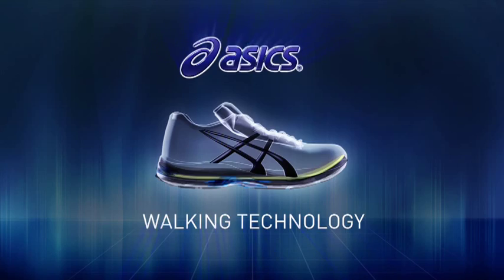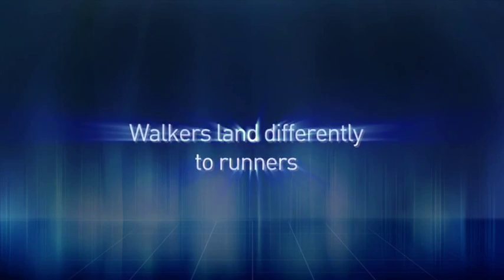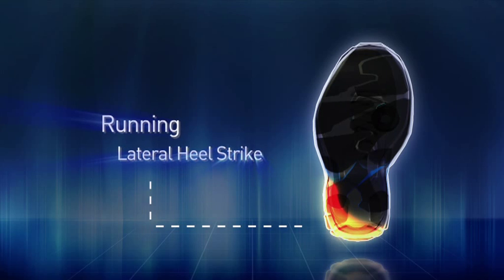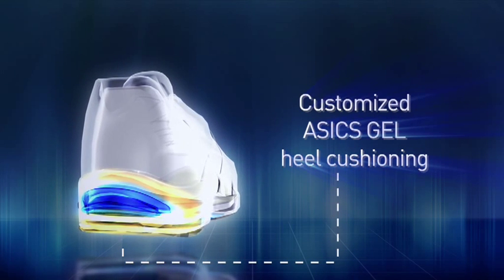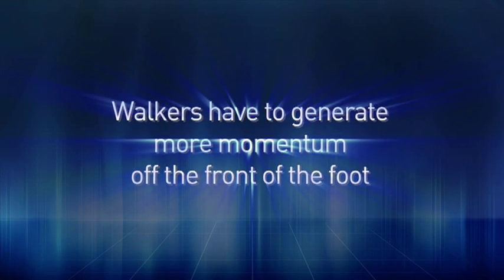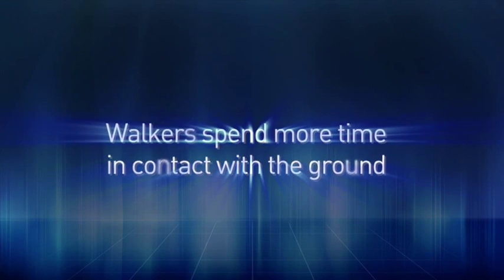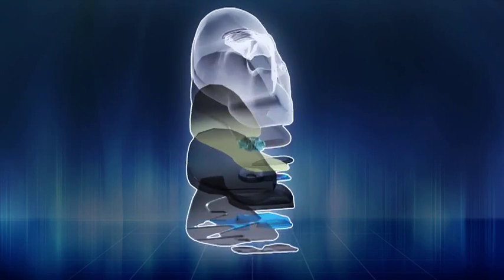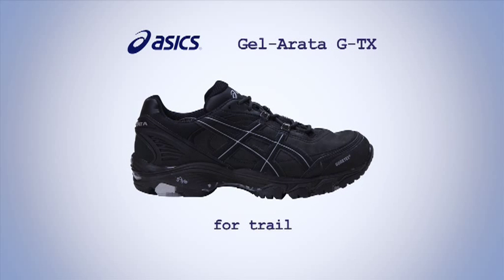Asics Walking Shoe Technology